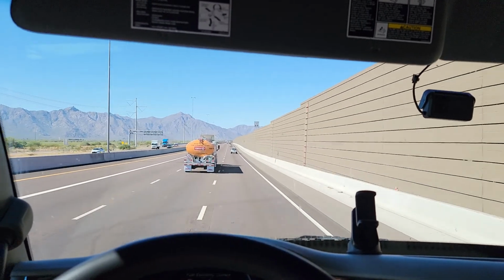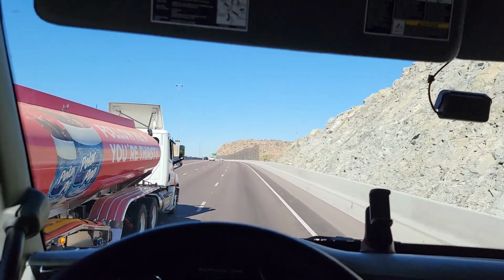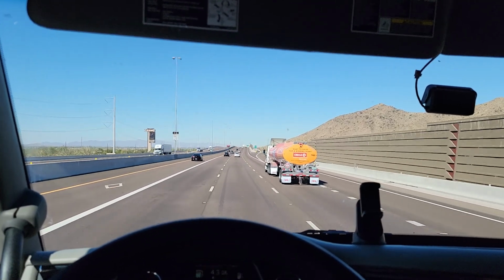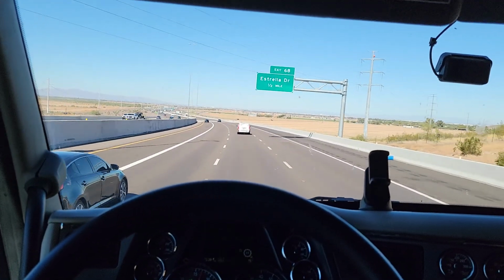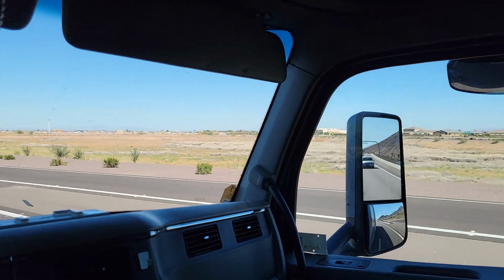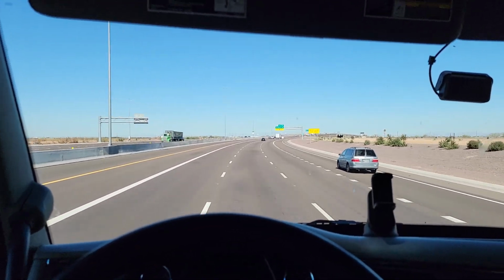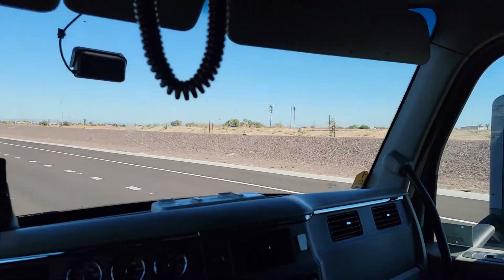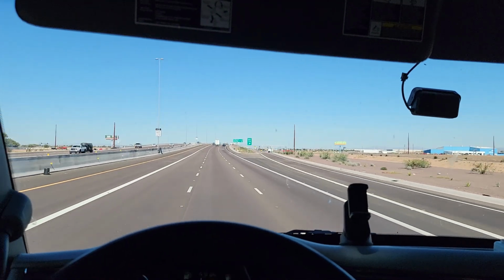Waymo - (video 11) How To Drive Semi Truck